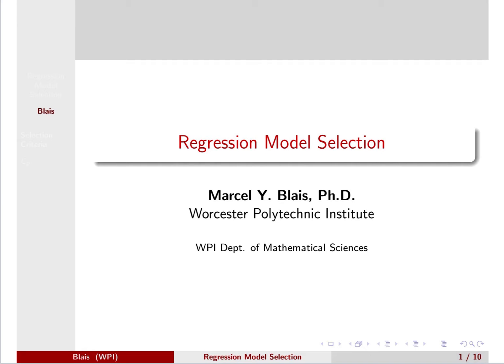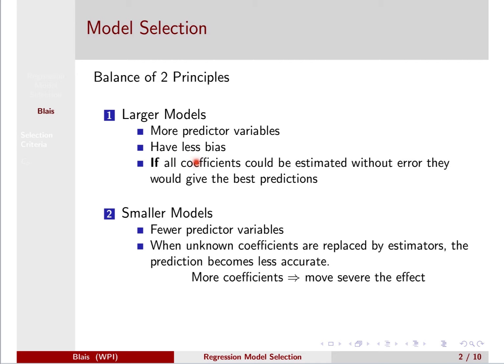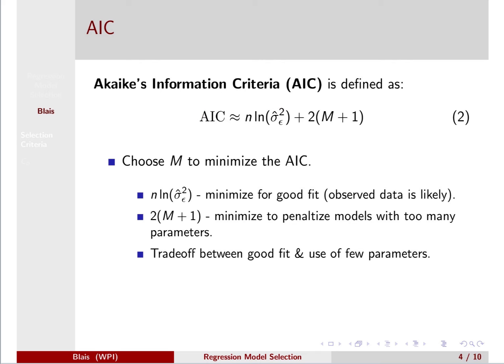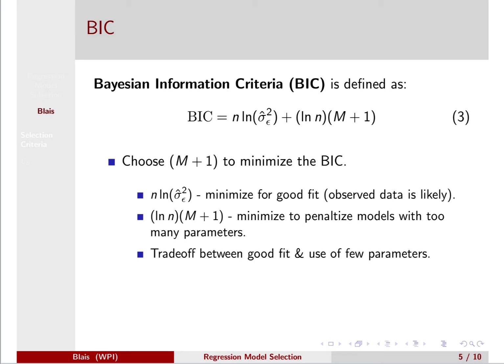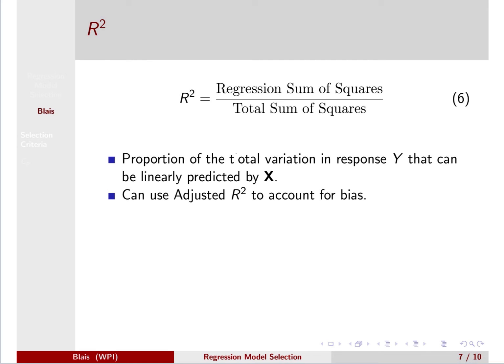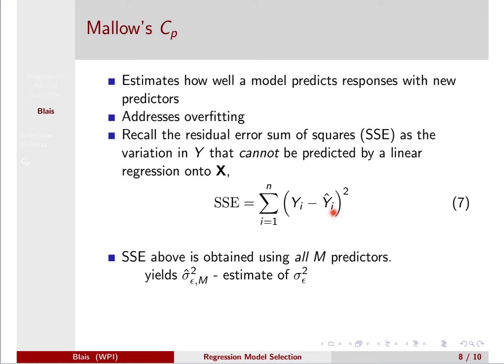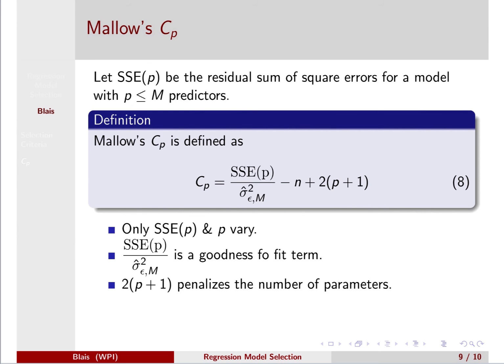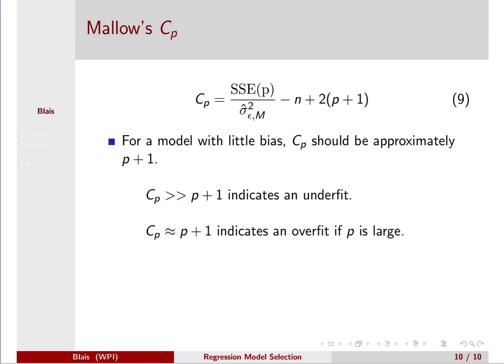Regression Model Selection